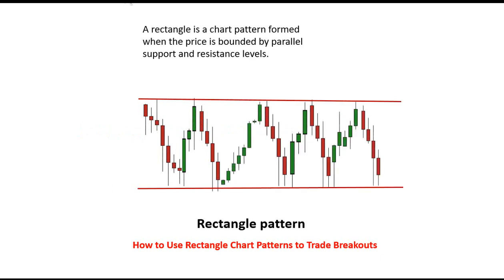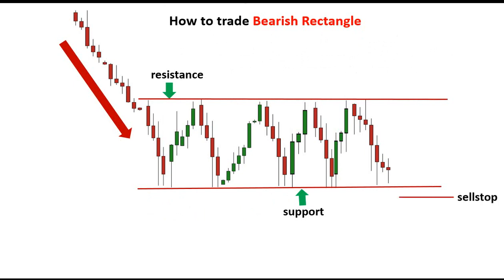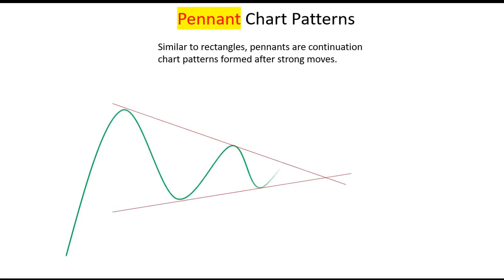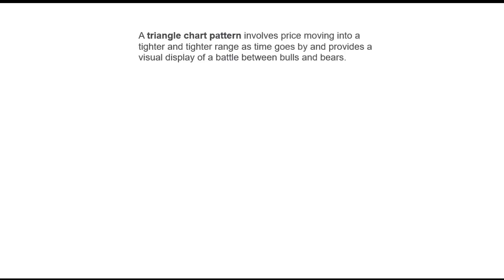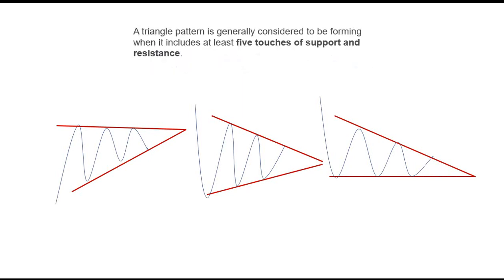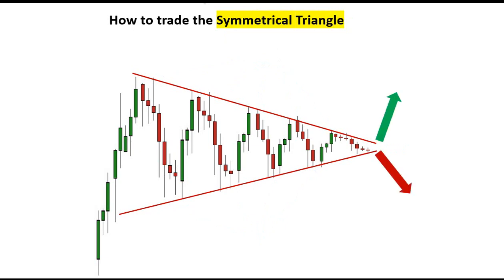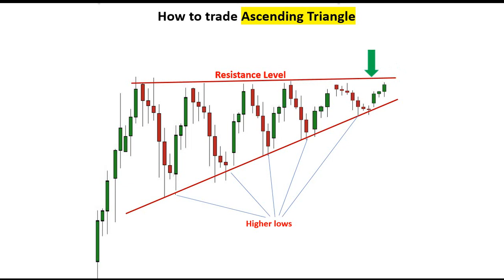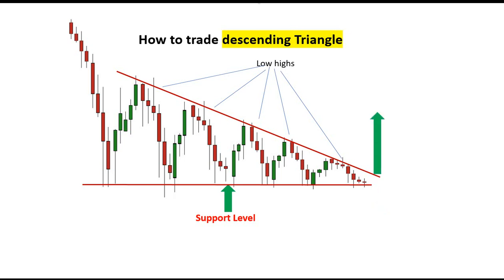The Secret of Chart Patterns Part 2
Here we are presenting the secrets of chart patterns part 2, which Forex traders should have at their finger tips.
Forex Trading tips or Forex trading strategies, in a good forex education platform , is one of the best Forex strategies any Forex trader should aim at. This channel will teach you how to trade Forex and make money.